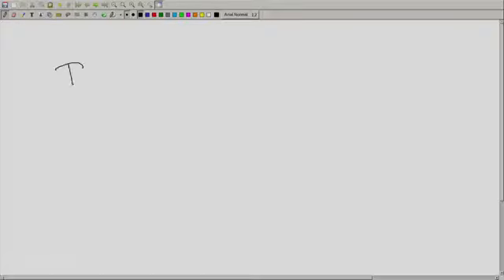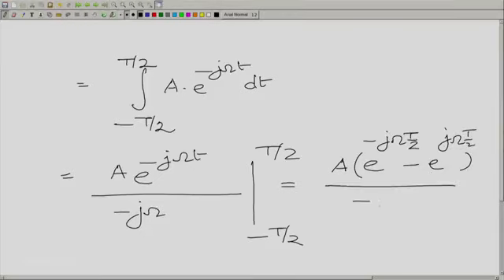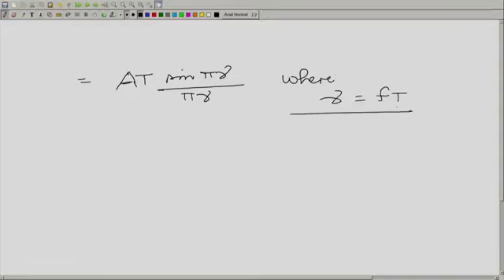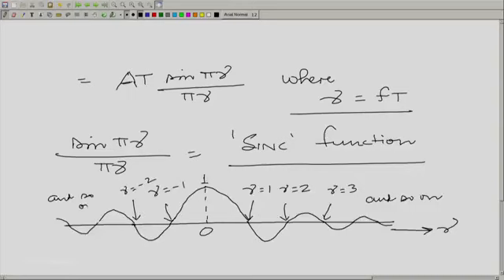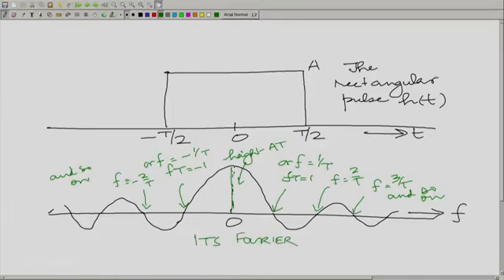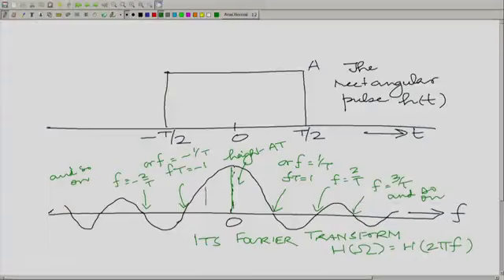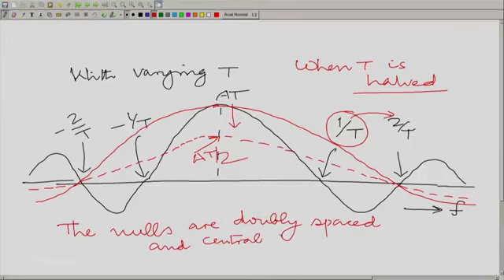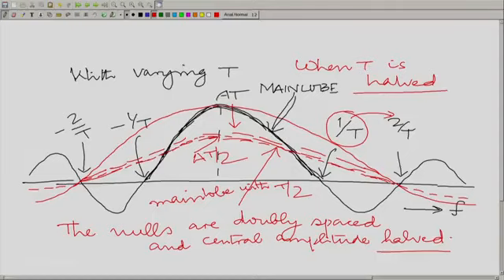August 20, 2018(4)